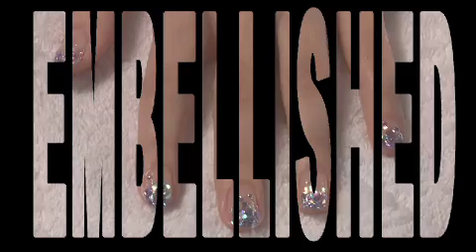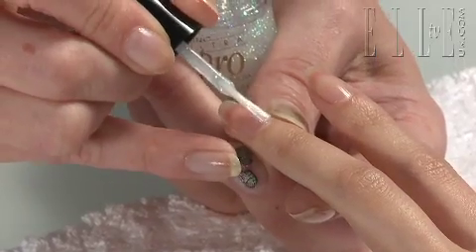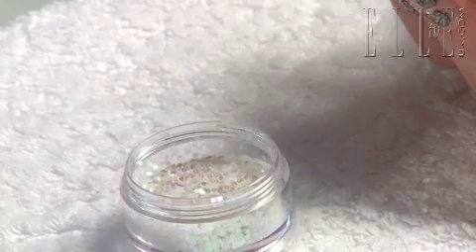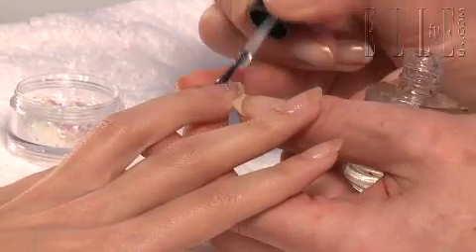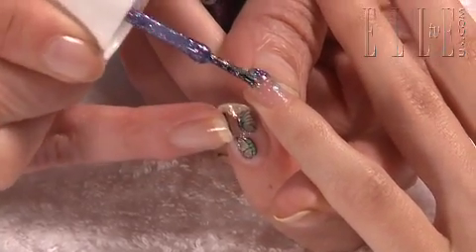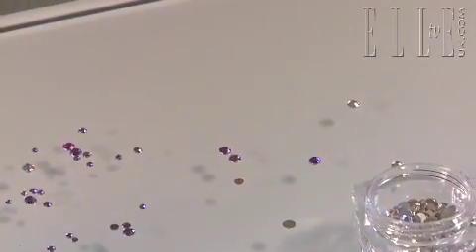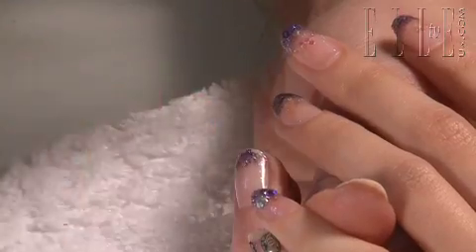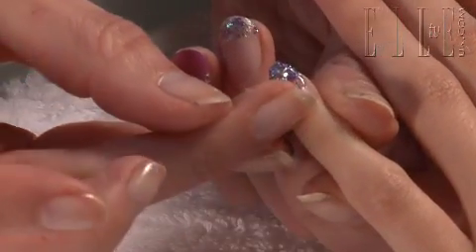ELLE Beauty School: How to embellish your nails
ELLE Beauty School: Embellished Nails